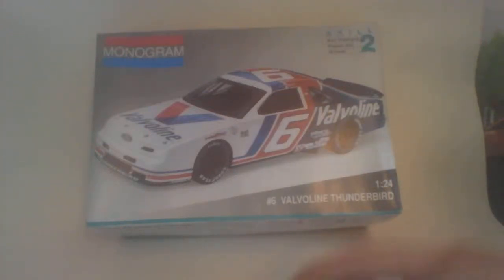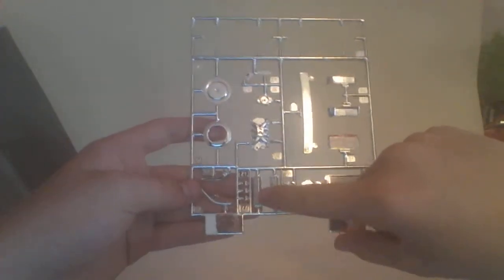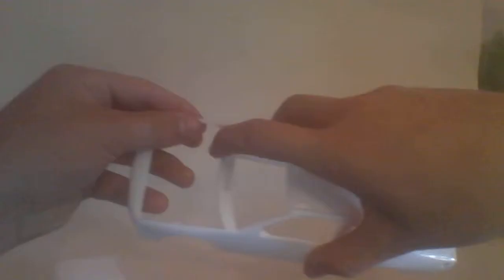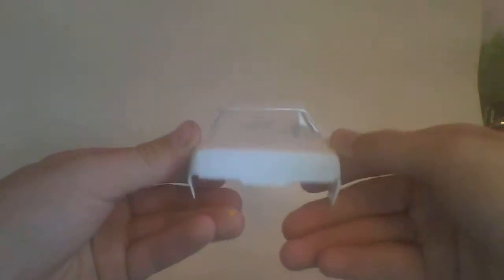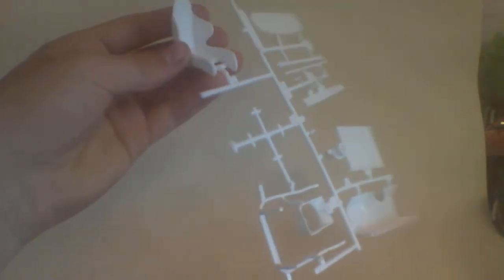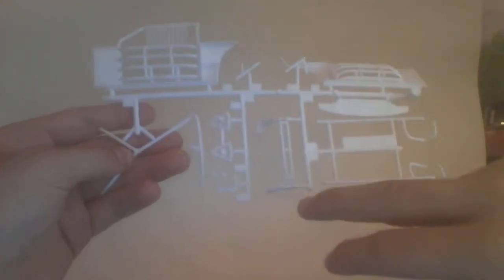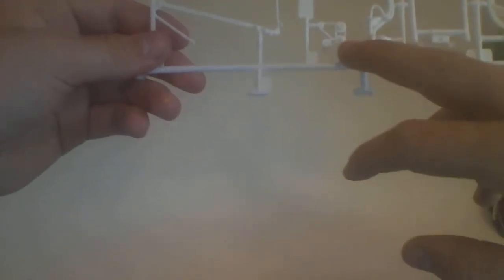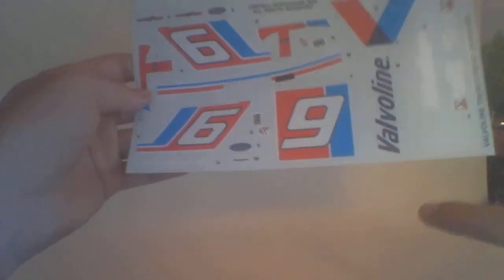1:24 Monagram Ford Thunderbird Model Kit Unboxing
An unboxing video of the 1992 VALVOLINE ford thunderbird nascar model kit